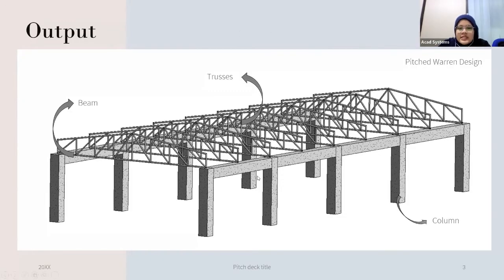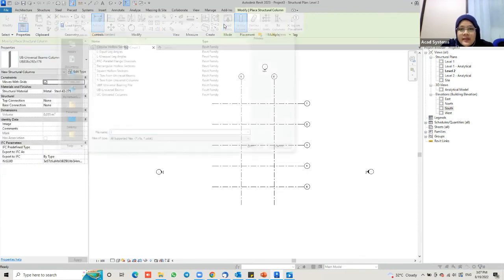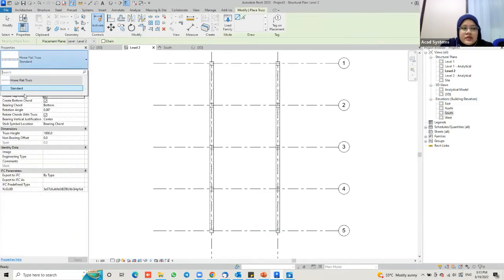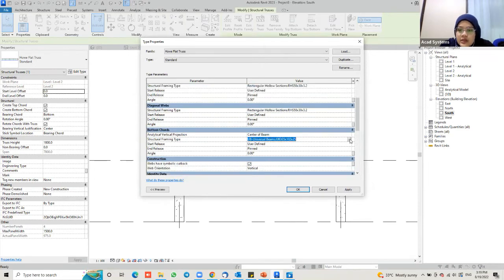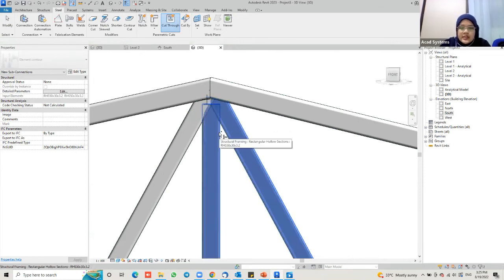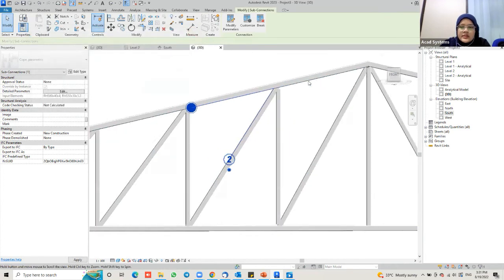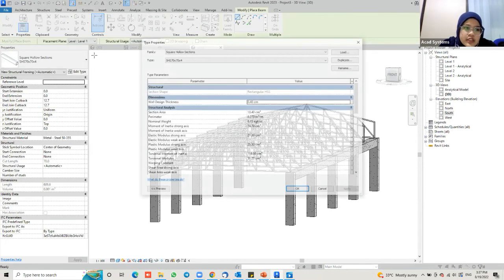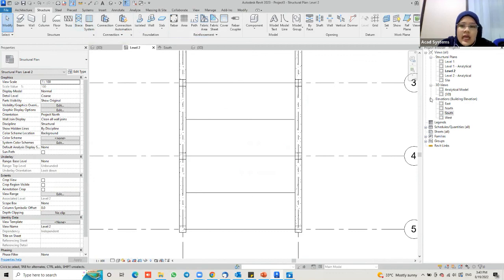Roof Truss in Revit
Who Should Attend: Structural engineer or drafter that needs to work on roof trusses simple design. Drafter, Civil Engineer, Structure Engineer

Trusses are joint-framed construction that could support inclined, vertical, or horizontal loads. A truss is made up of angles, channels, plates, and eye bars. It is a framework that typically consists of rafters, posts, and struts and supports a roof, bridge, or other structure. They can be found supporting the roofs of auditoriums, movie theaters, stadiums, railroads, airports, and other structures. Due to this reason, in this free online lesson, we will encounter how to use the Autodesk Revit software to build simple roof trusses.

This free online lesson will guide you to explore the use of Revit to improve productivity